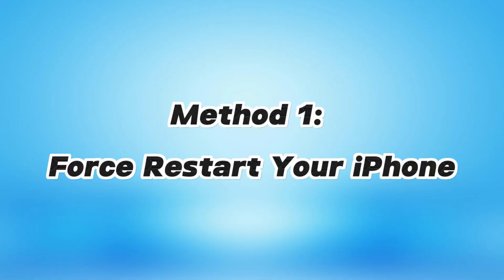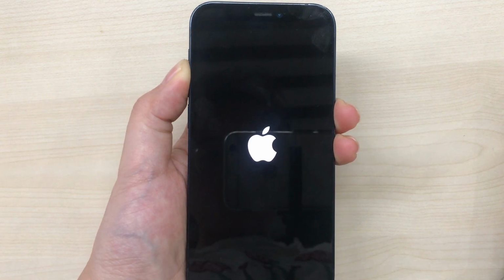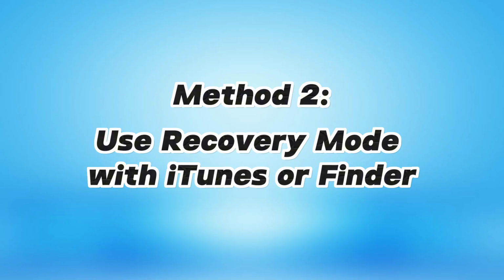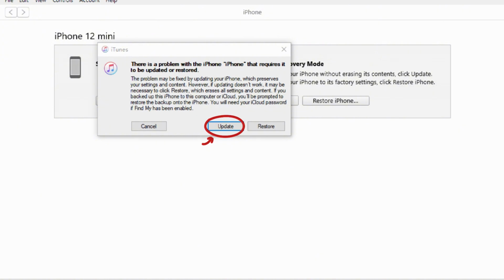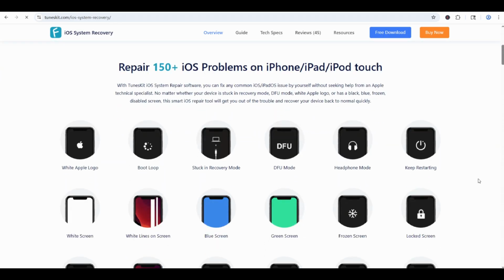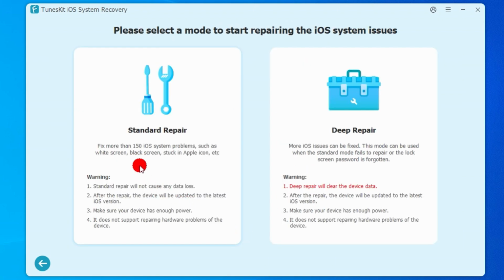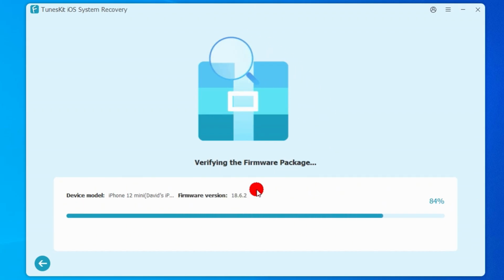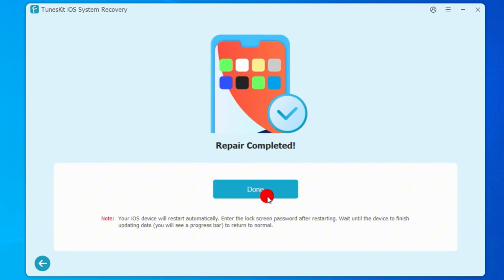How to Fix Green Screen on iPhone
iPhone stuck on a green screen and won’t respond? This quick video shows effective ways to fix it without hassle.

⏰ Timestamps:
00:00 Get Started
00:19 Method 1: Force Restart Your iPhone
00:47 Method 2: Use Recovery Mode with iTunes or Finder
01:10 Method 3: Use TunesKit iOS System Recovery
02:06 The End